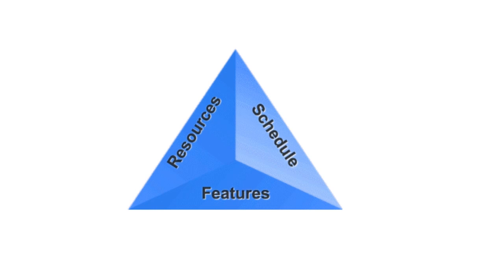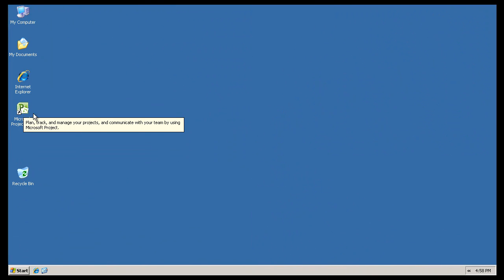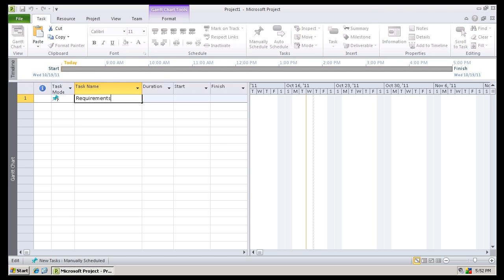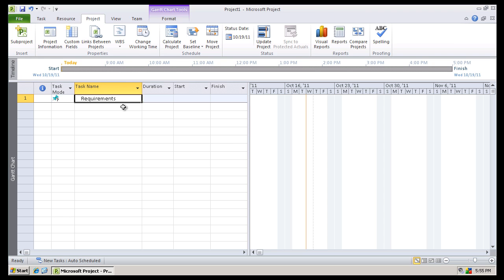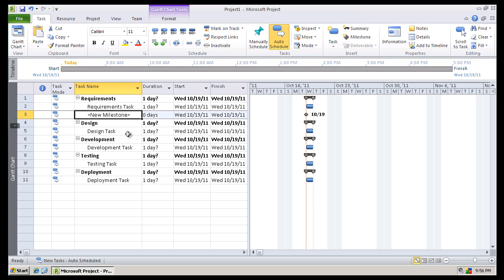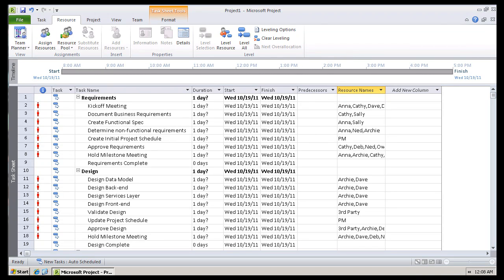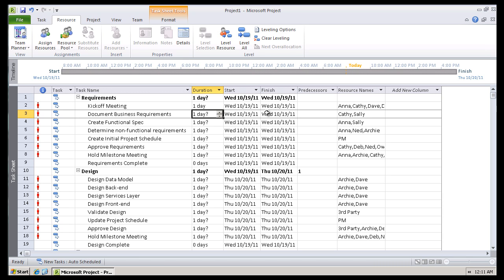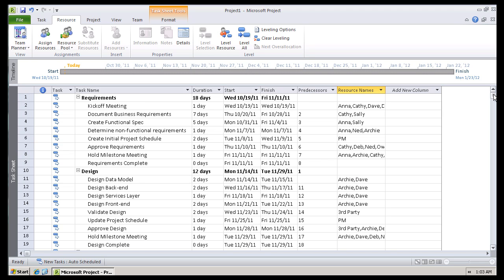Creating Waterfall Life Cycle Schedule with MS Project 2010 Tutorial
Create project schedule using the waterfall software development life cycle model with MS Project 2010.  Installment in the Project Management Mystery Theater series.